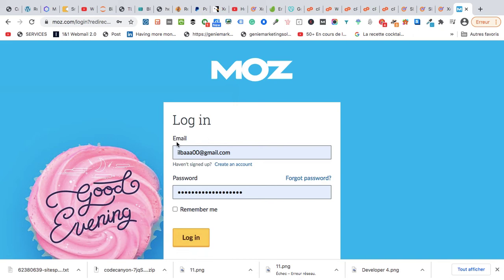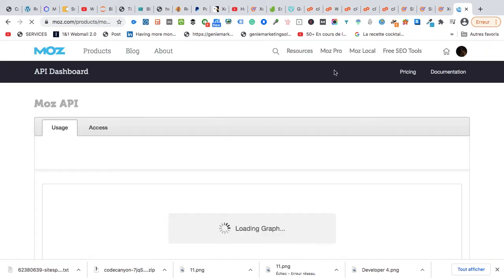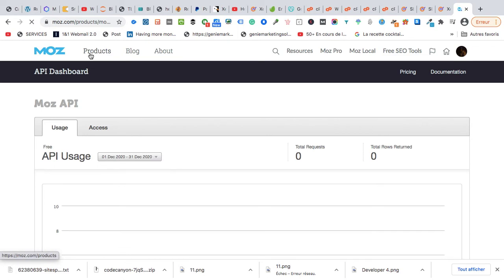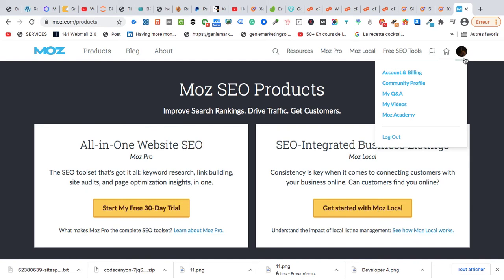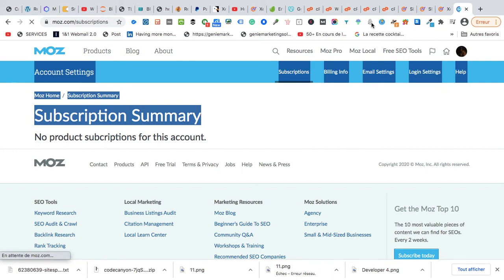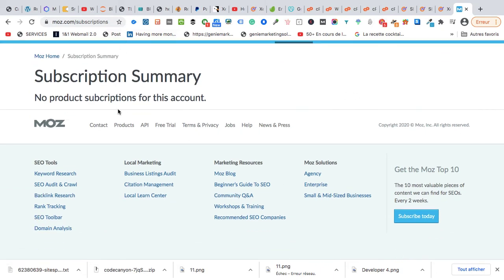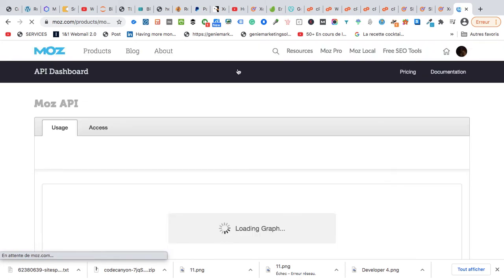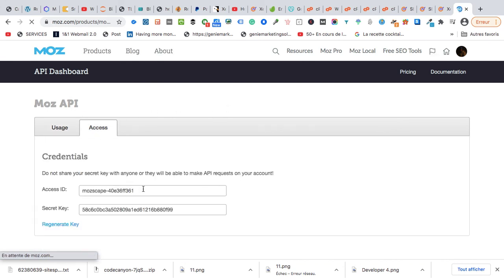How to get Moz API key for seo applet